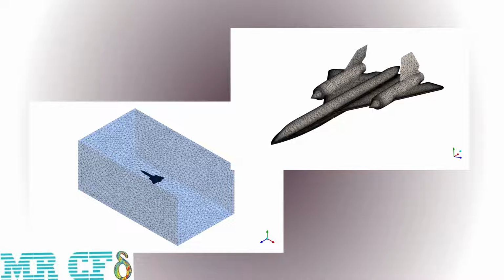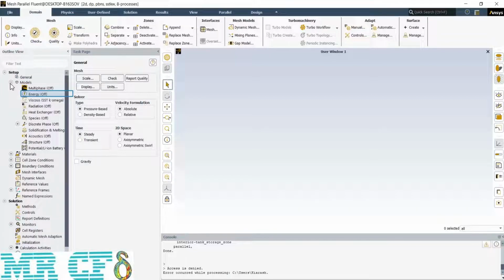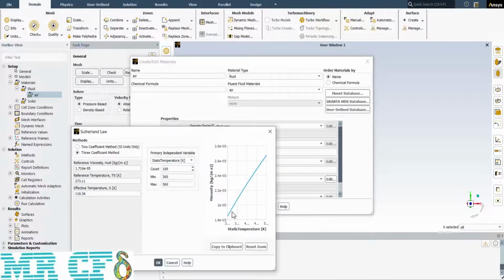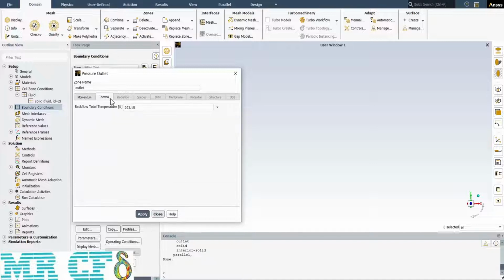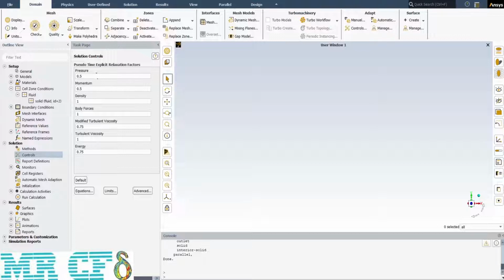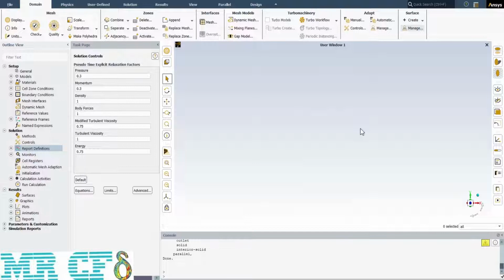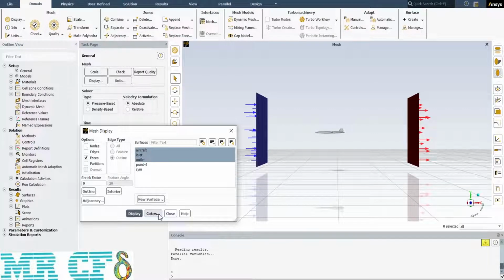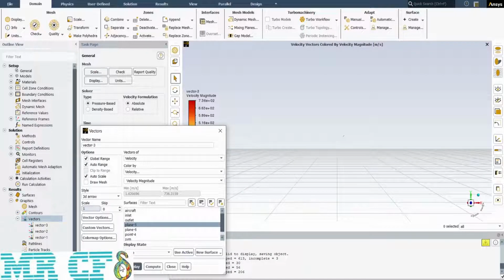Supersonic Flow Over SR-71 Blackbird Aircraft CFD Simulation, ANSYS Fluent Tutorial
This video aims to learn the external compressible flow simulation process using a pressure-based solver. In this section, an SR-71 aircraft experiences a supersonic speed equal to 446m/s, and the Mach number of 1.3 is simulated by ANSYS Fluent software.
This video is the fifth session of our Ansys Fluent general course, which is available here for free.